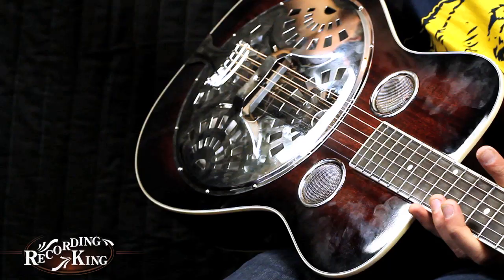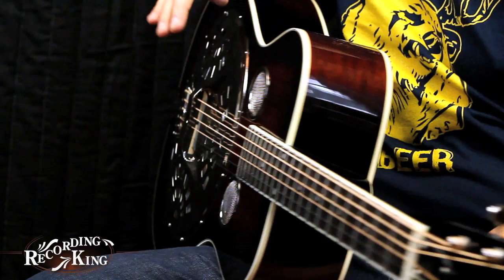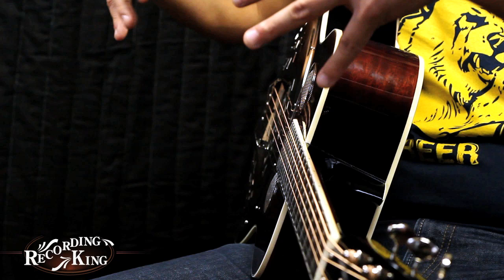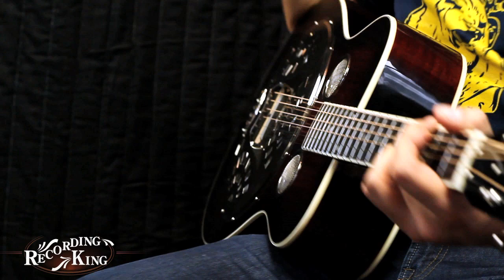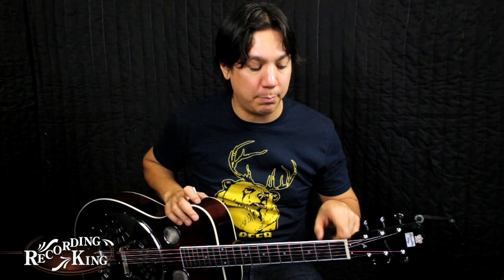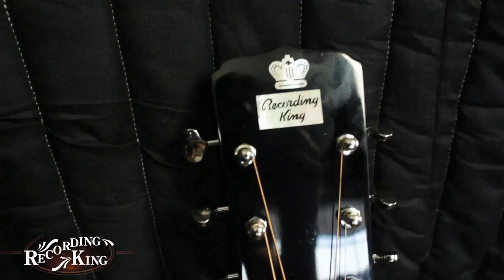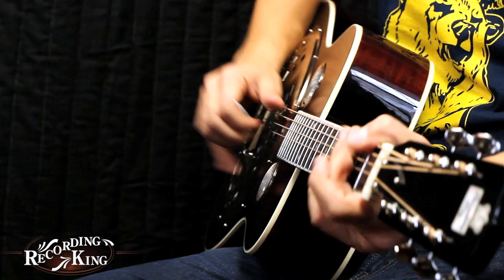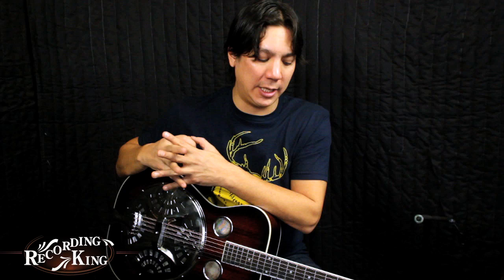Recording King RR 50VS Resonator Guitar - GUITAR WEEK Season 3 Episode 2